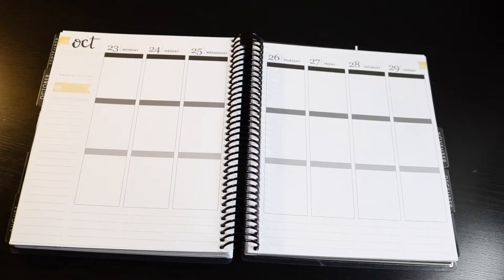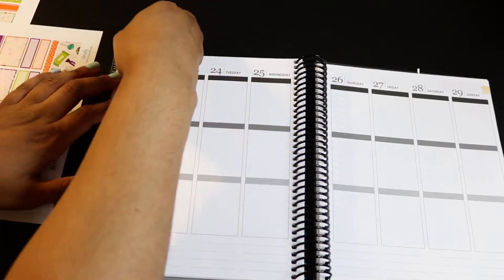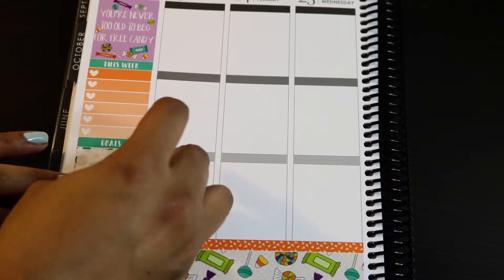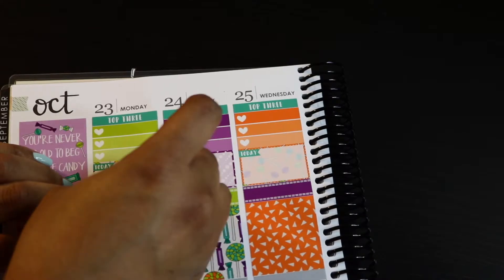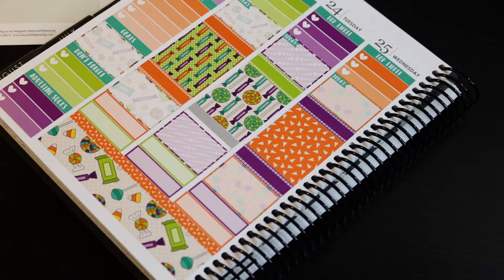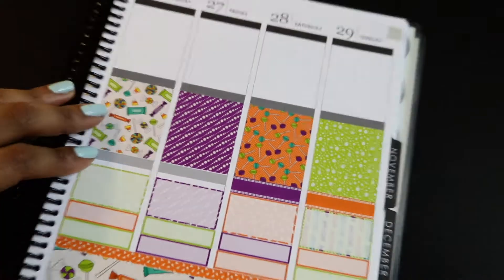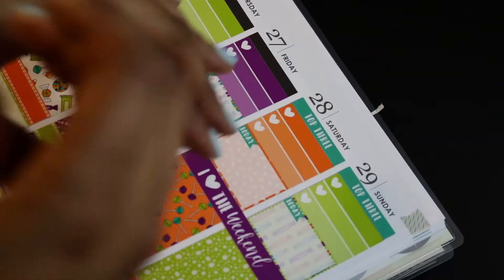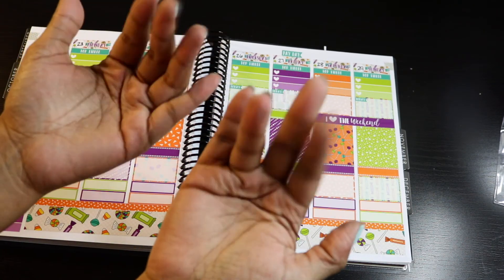Plan With Me l Fall Tag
Save money when you shop online! Use Ebates and get $10 back off your first purchase!

Music is most likely:
Song: HEY! [Rewind Remix Release]
Artist: LiSS x Krox